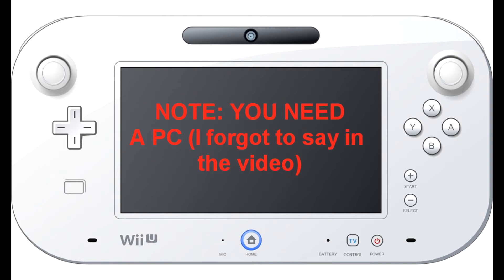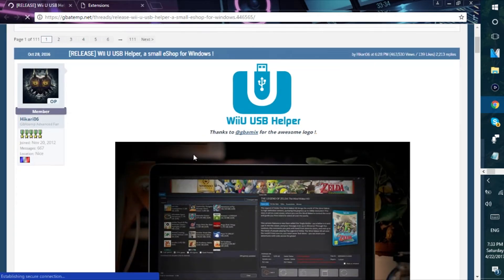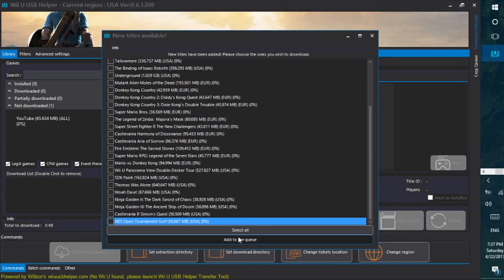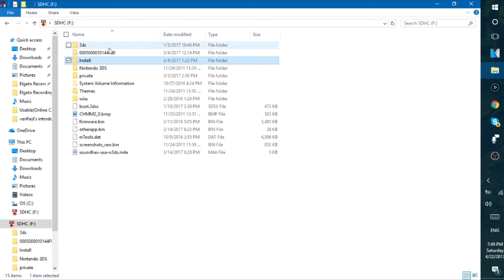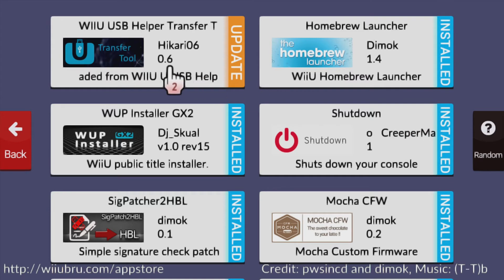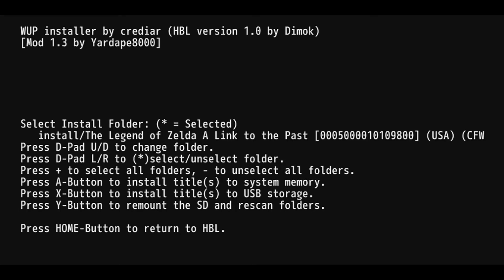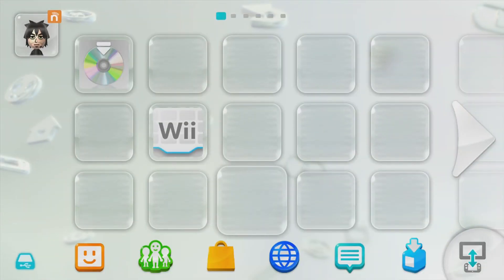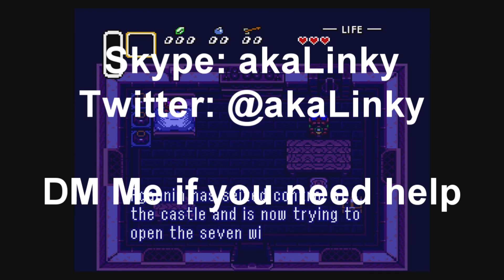[NOT WORKING] How to install FREE GAMES/DLC on your Wii U (Using Wii USB Helper) 2017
All you need to do this is:
Wii U Gamepad (That is working)
SD Card (4GB - 8GB)
Flashdrive (4GB-64GB (Depends if you have space on your Wii U to install games that take up too much space)
A computer/laptop

When you first open Wii USB Helper its going to ask you to put a URL for Title Keys make sure you put this URL on there: